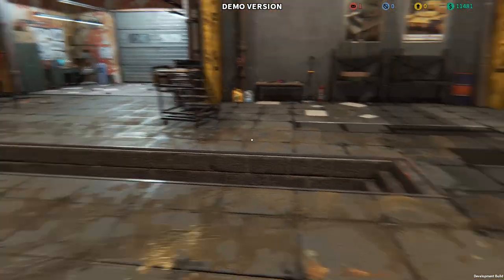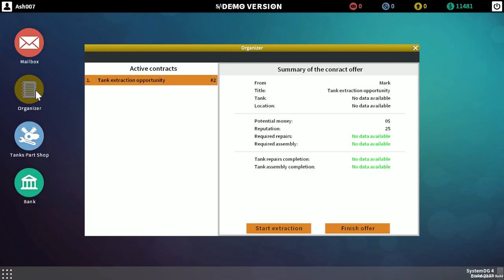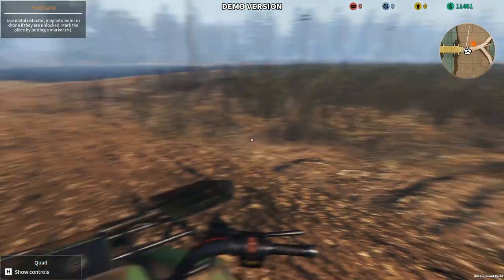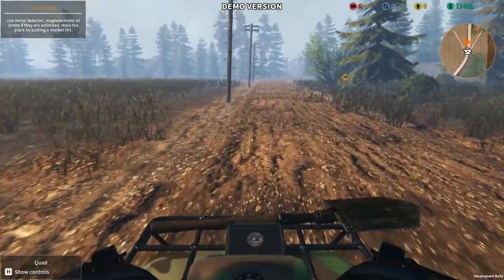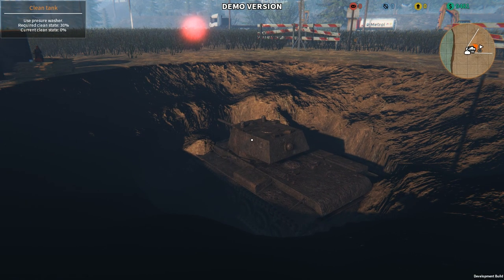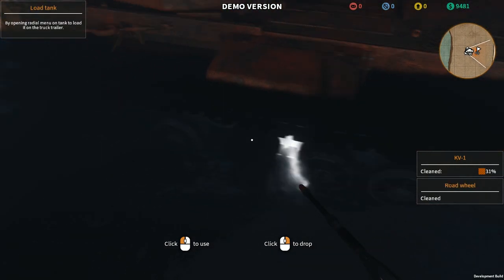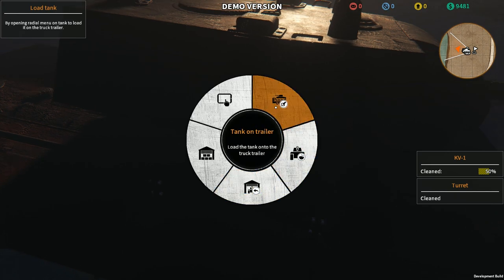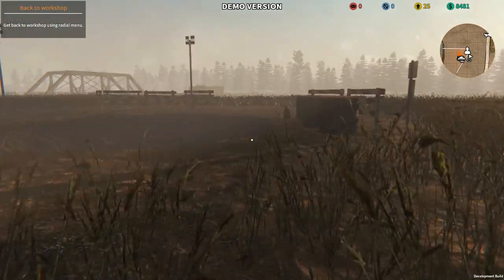Extraction - Tank Mechanic Simulator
Short video today, Feeling crook - Today we dig up a tank enjoy the video.